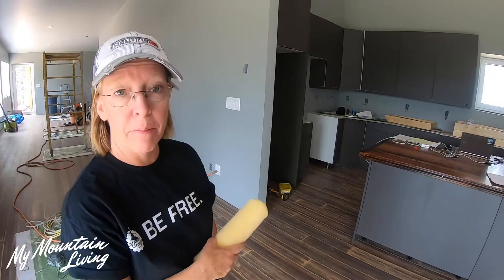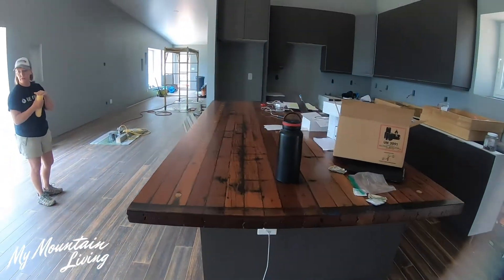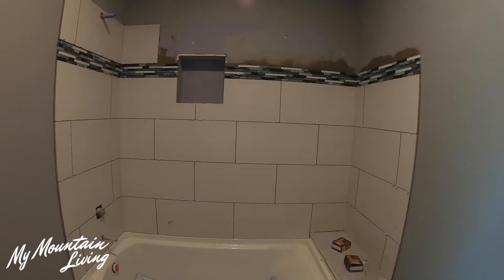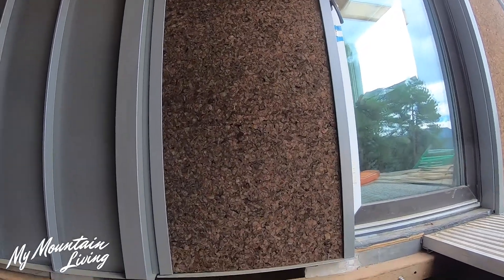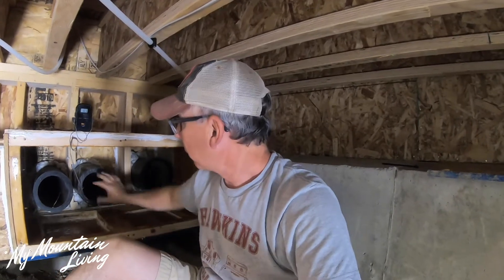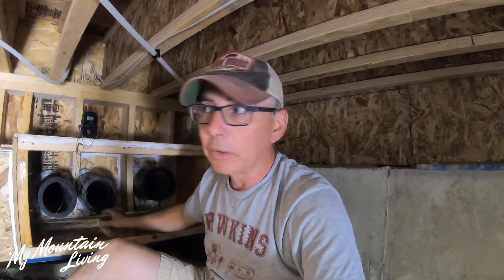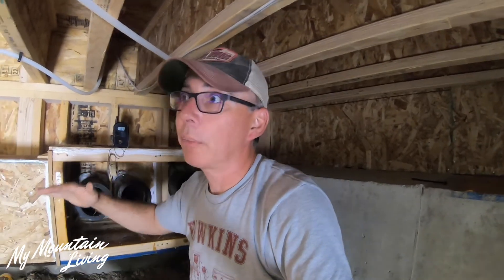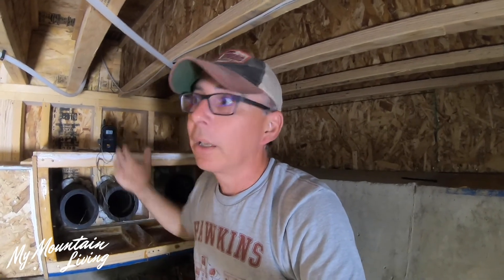My Mountain Living: Free off-grid air-conditioning. 87 outside and 69 inside. How we do it.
How we're using the ambient temperature of the earth to cool and heat our house. Free air-conditioning in the warm months and free heating in the cold months.